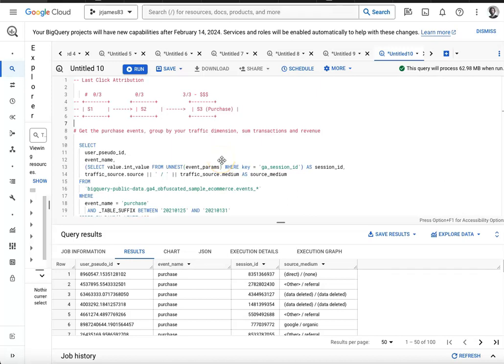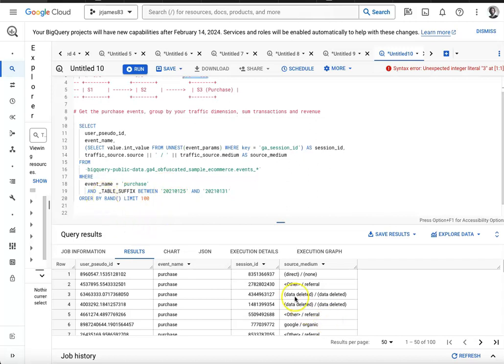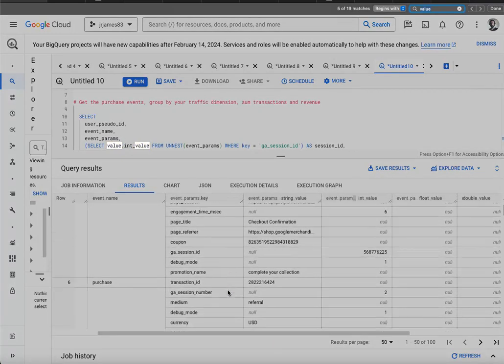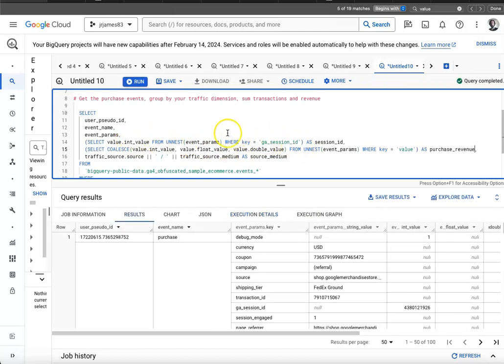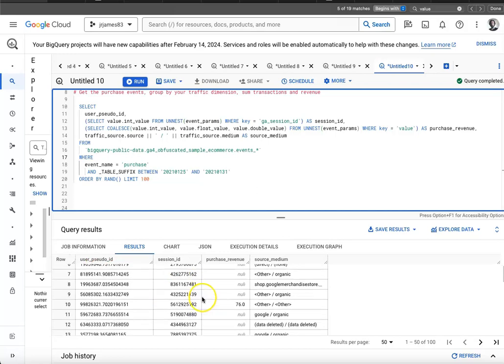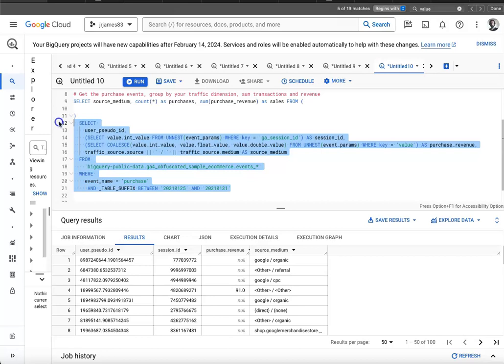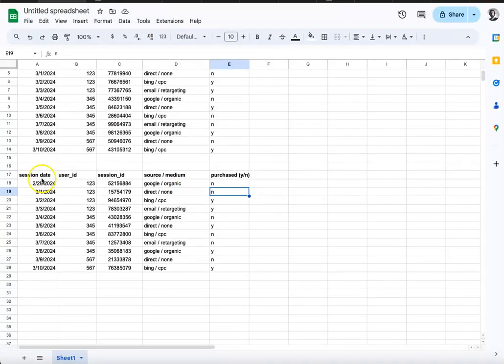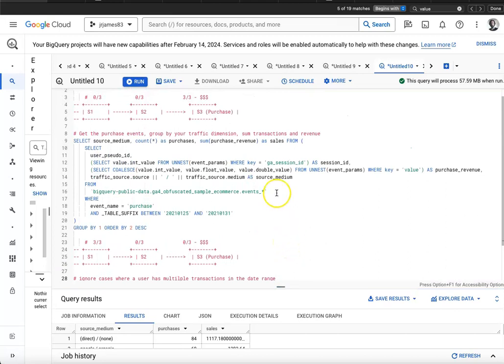GA4 BigQuery - Basic Last Click Attribution and First Click Intro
Last click attribution is pretty simple - but what about First click? What must we consider?